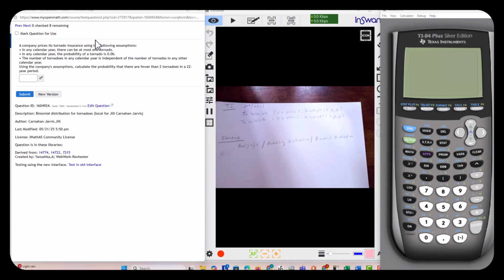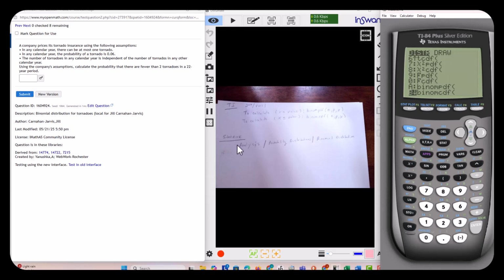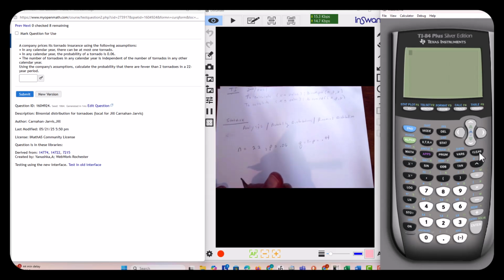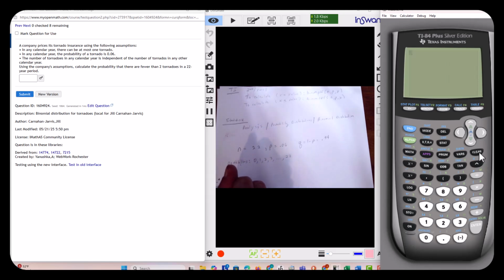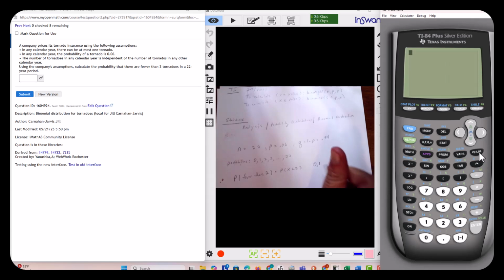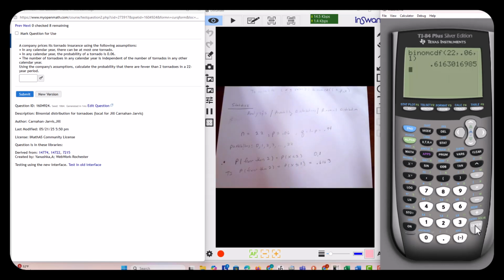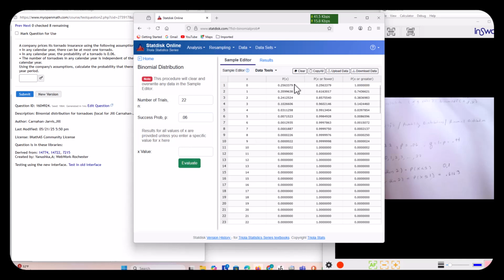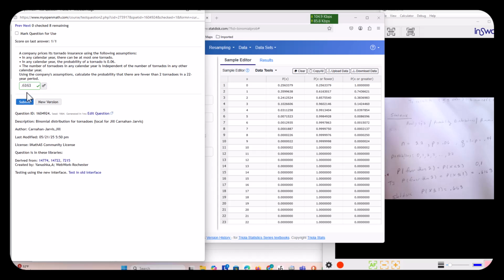Binomial Tornado Problem